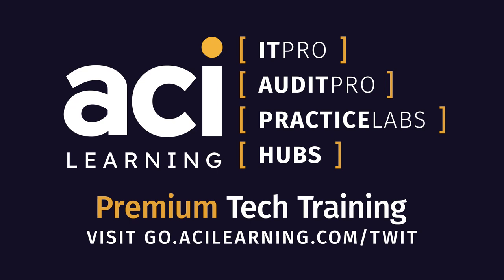Jason's Time With the Vision Pro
On MacBreak Weekly, Leo Laporte, Andy Ihnatko, Alex Lindsay, and Jason Snell talk about Apple's Vision Pro after Jason Snell tried the device out when he was down at the Apple campus during WWDC23.

Hosts: Leo Laporte, Andy Ihnatko, Alex Lindsay, and Jason Snell